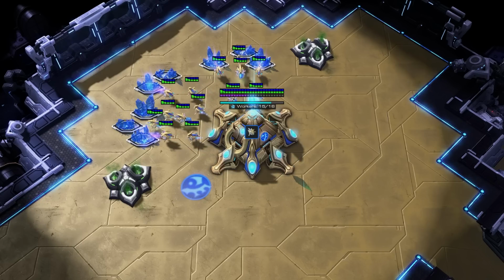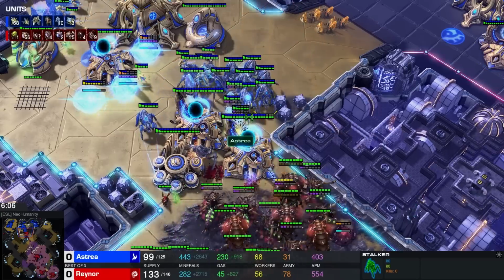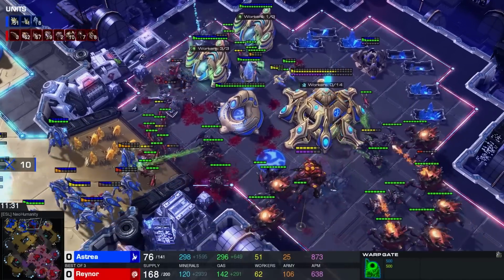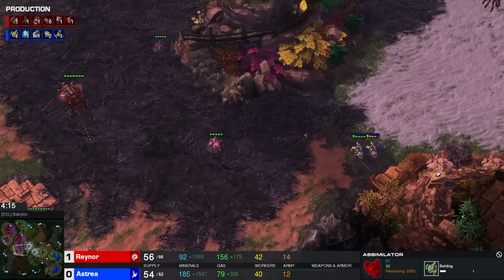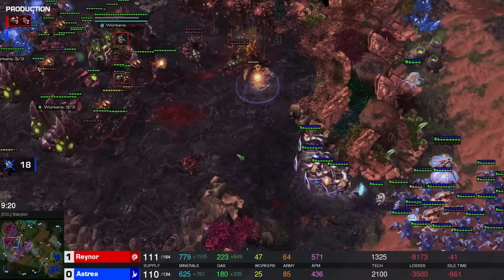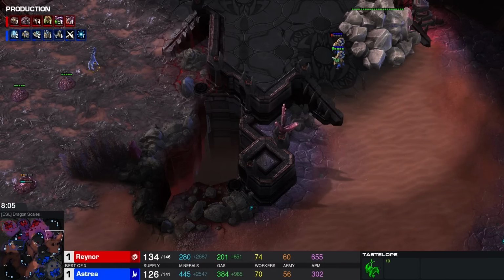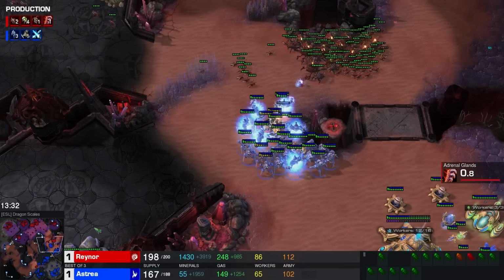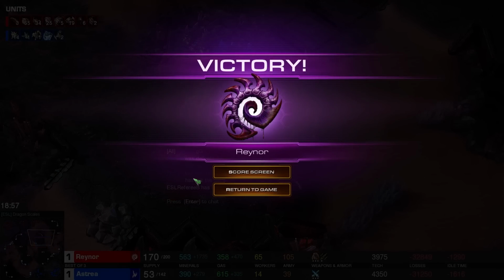The Greediest Build EVER Seen | Reynor (Z) vs Astrea (P)